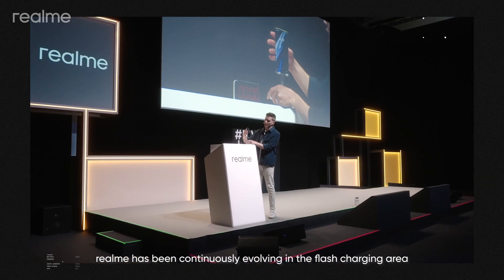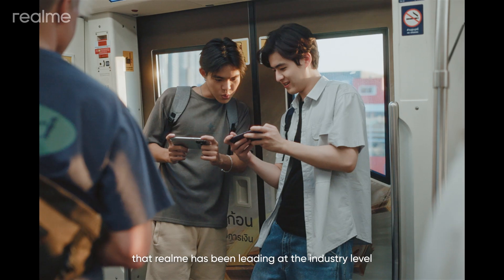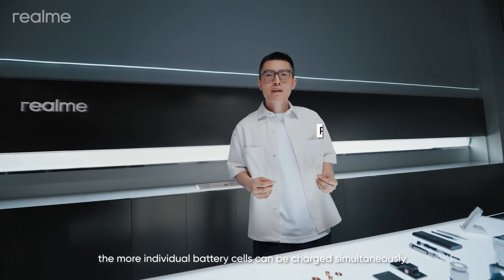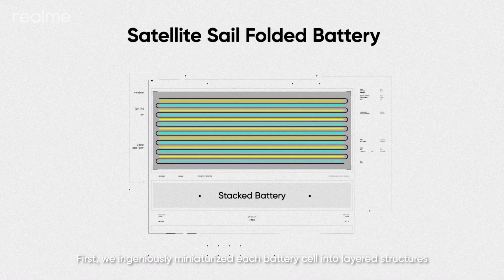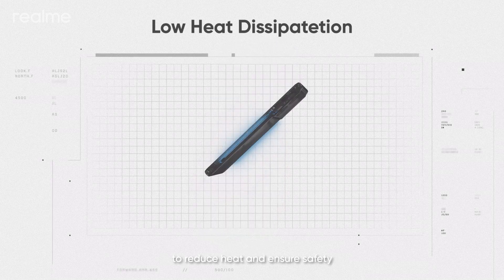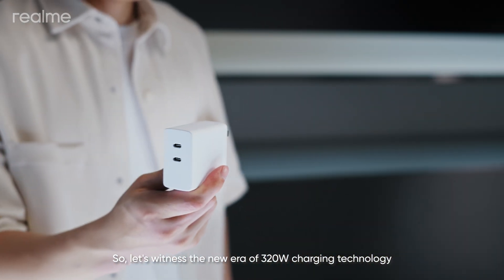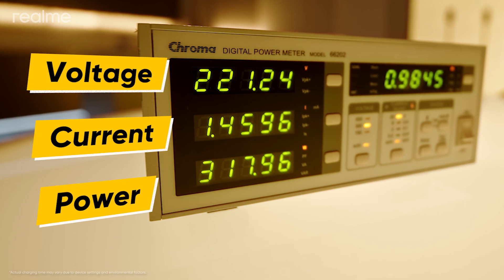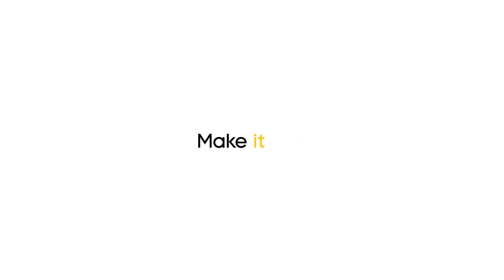realme Launch World's fastest charge ever 320W Supersonic Charge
Dua jam baru 100% ❌
Nggak sampe 5 menit langsung 100% ✅

Ngecharge secepat kilat dengan 320W fast charging realme ⚡🔋